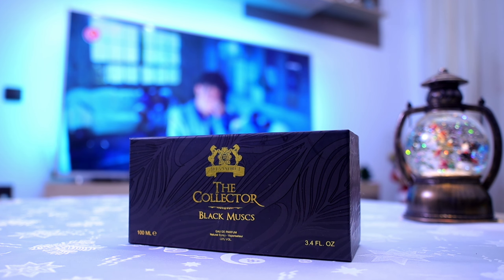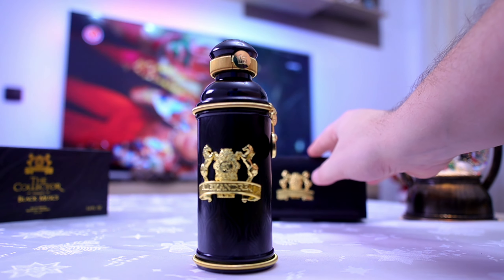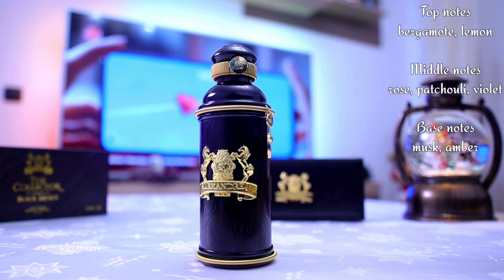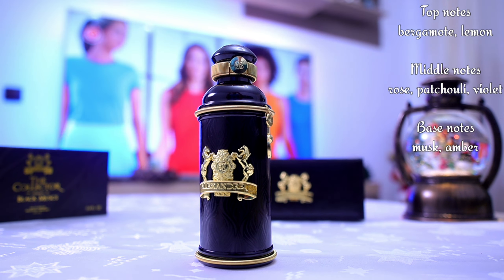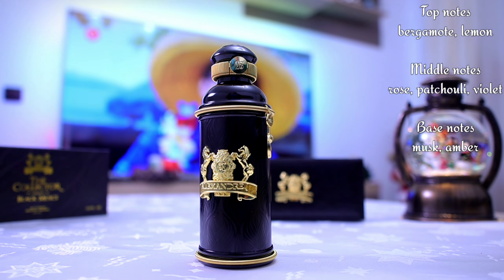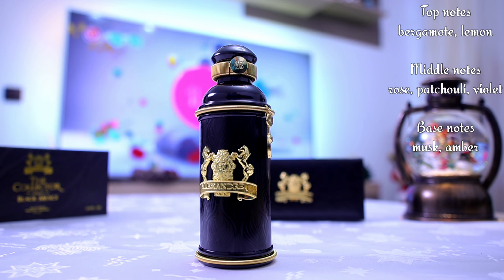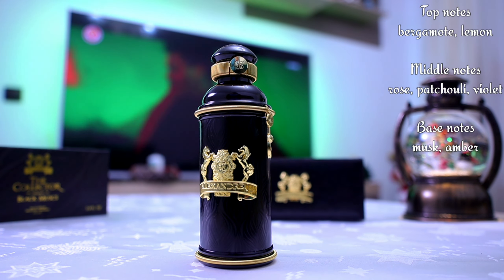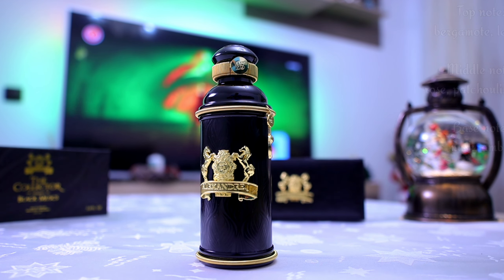Alexandre.J "The Collector" Black Muscs ~ GaVo* Perfumery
Alexandre.J "The Collector" Black Muscs Edp.